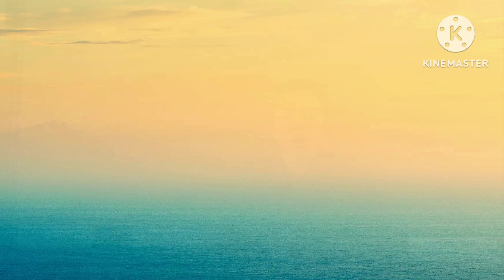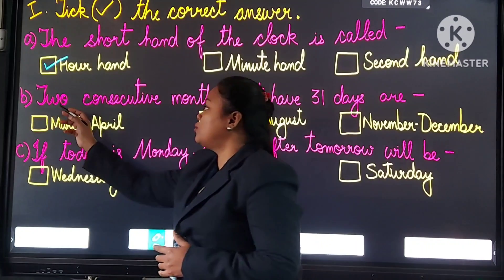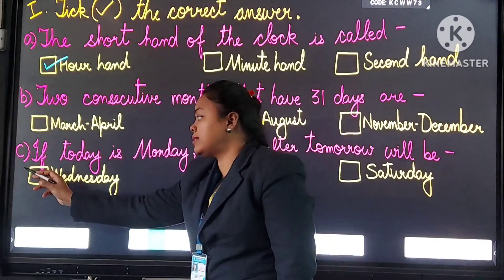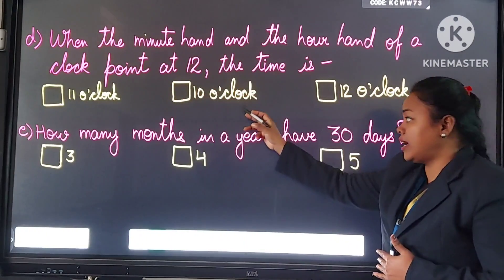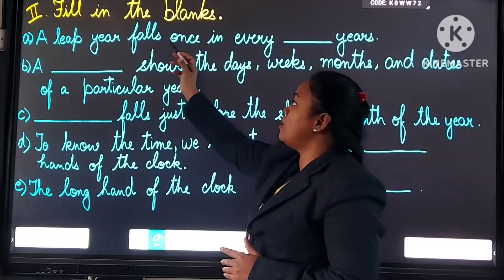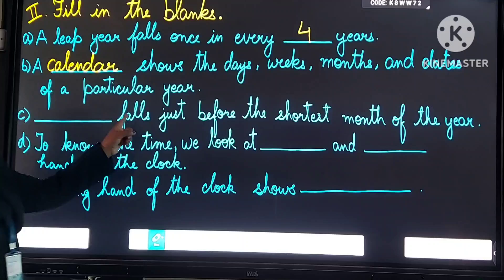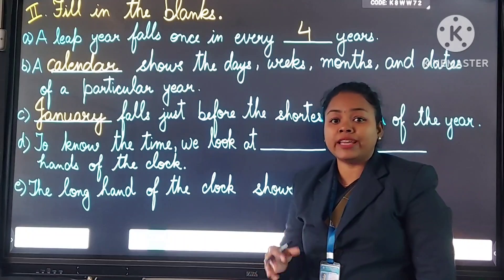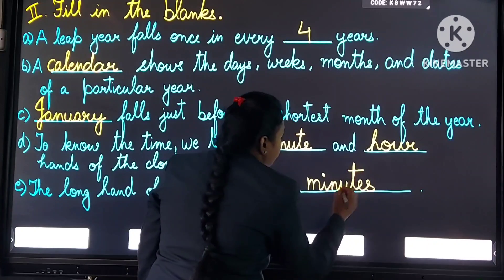Maths / Class-2 / Chapter-10/ Mental Maths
Exercises related with Time ,Days , months and calendar.